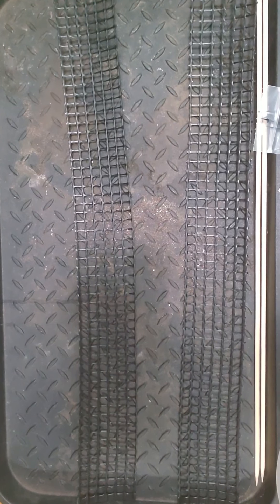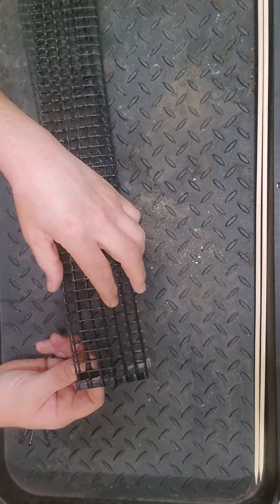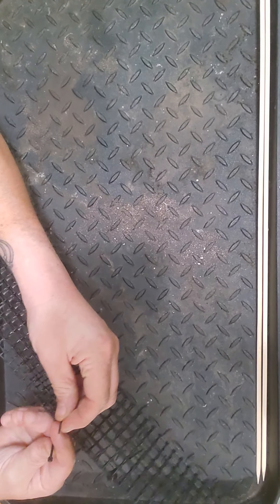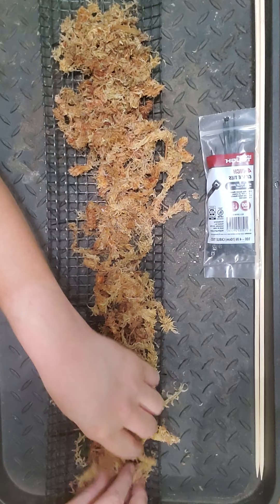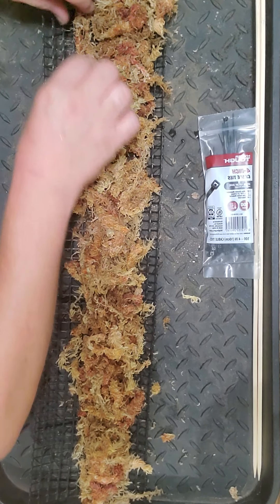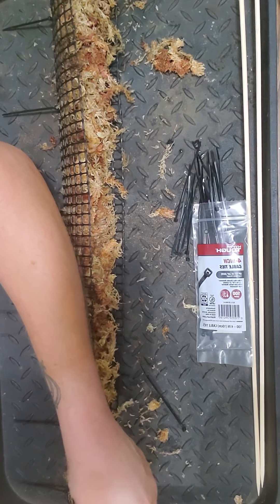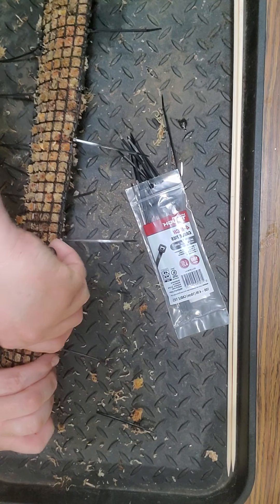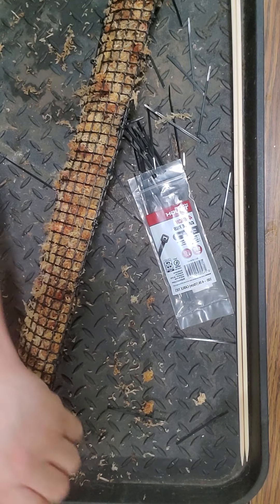how to make a flattened moss pole, a moss plank?